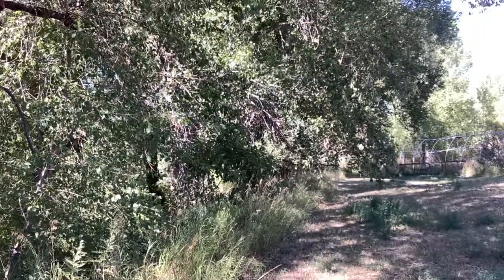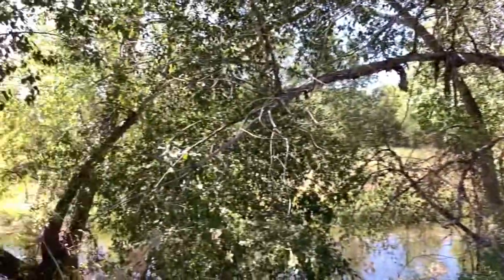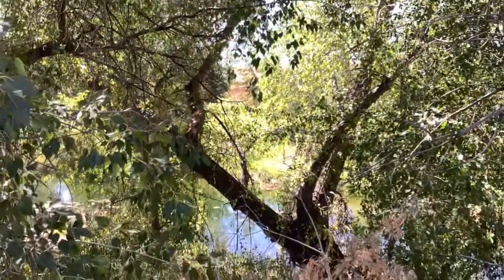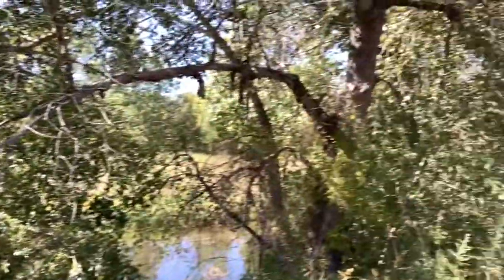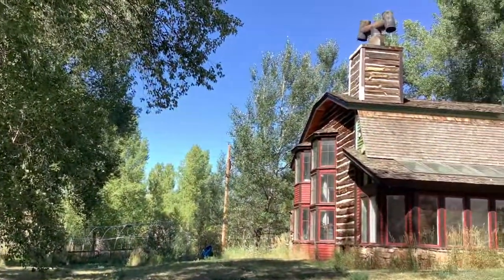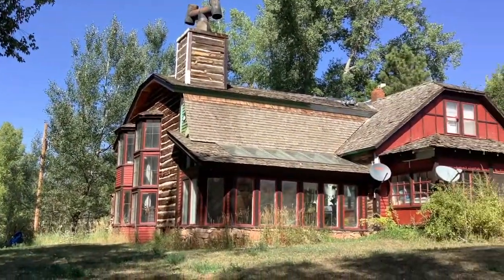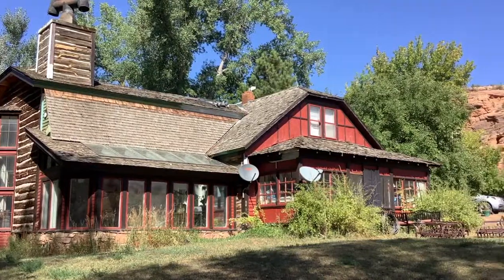Roberts Ranch Tour Part 6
Livermore Colorado 9.22.19. Area shot of DL’s house.